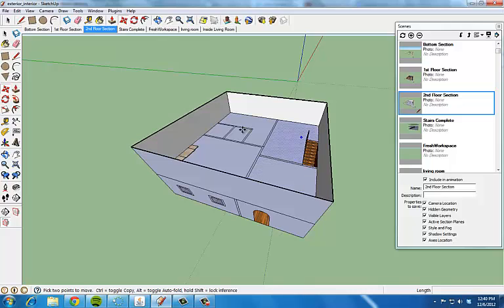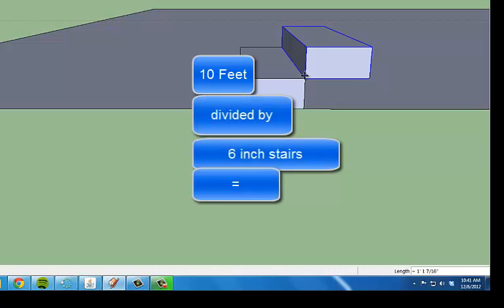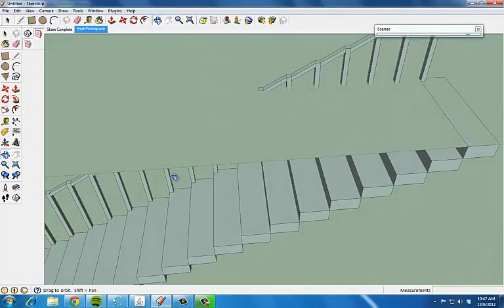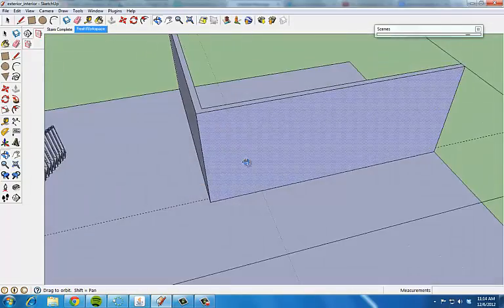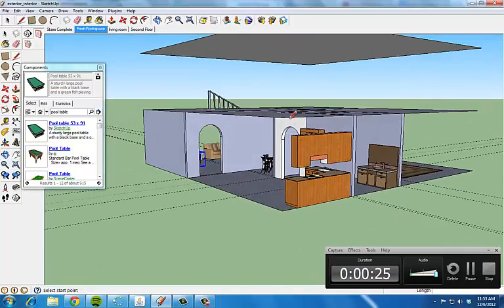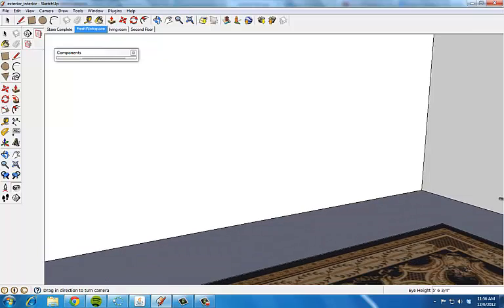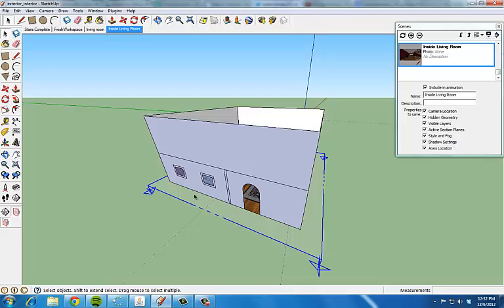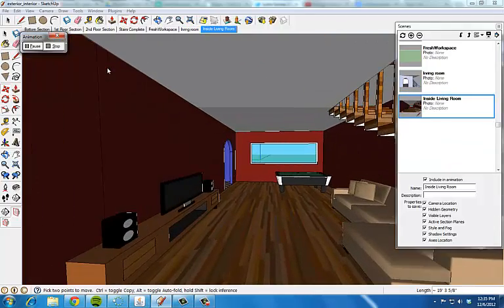Interior Exterior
One of the final projects in my SketchUp unit shows students how to create a multi-story home.

Students need to utilize nearly all of the tools covered in the SketchUp Unit.